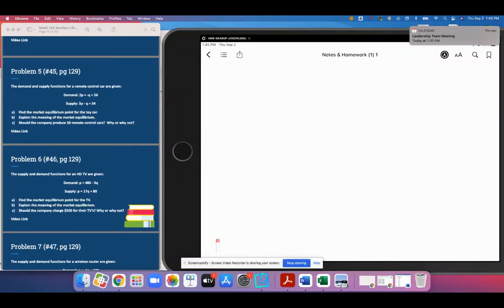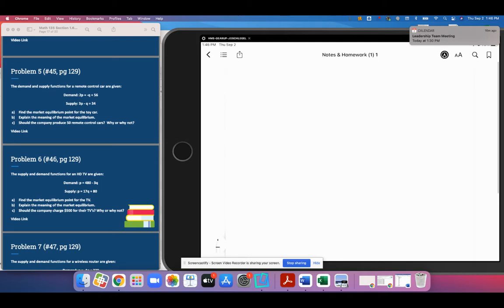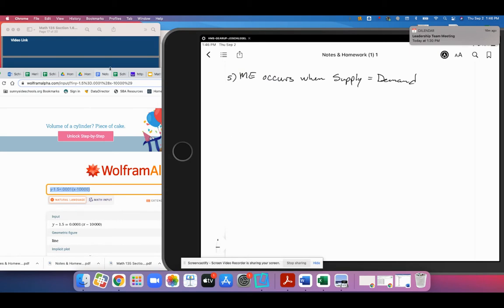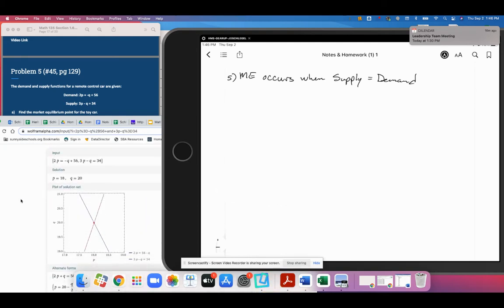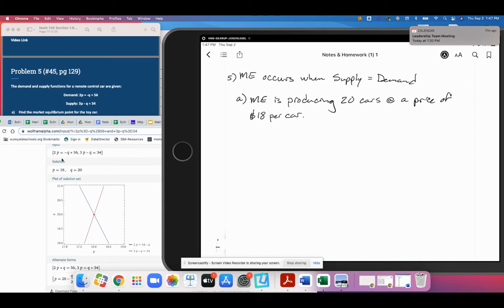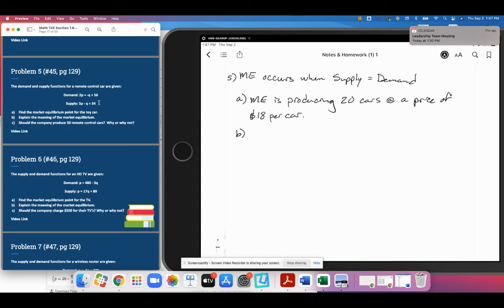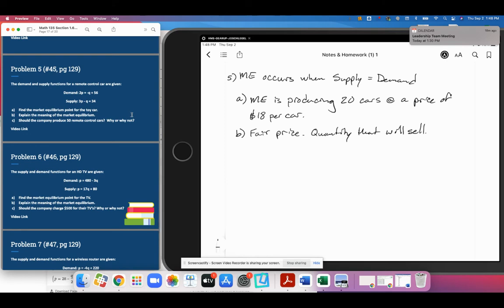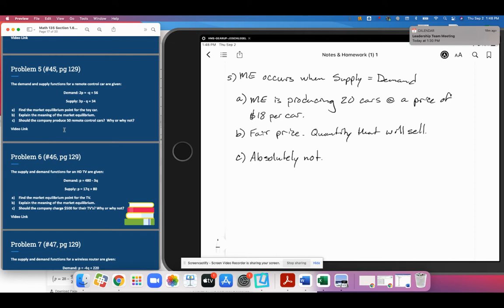Section 1.6 Part C: Problem 5